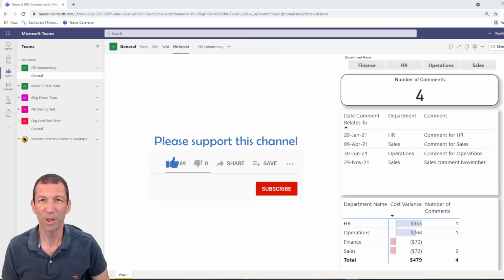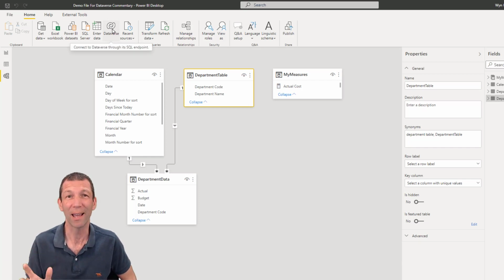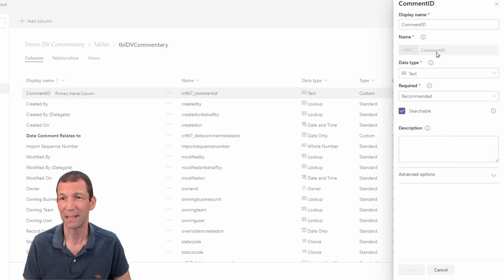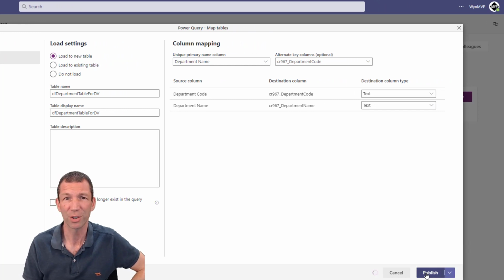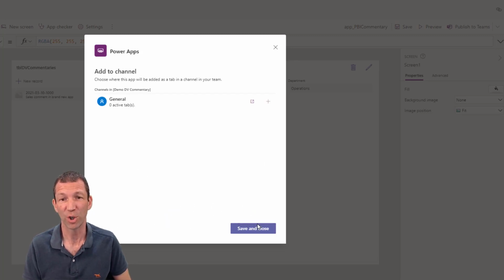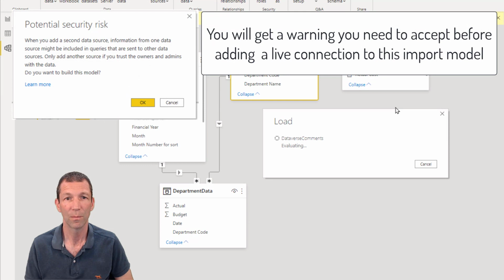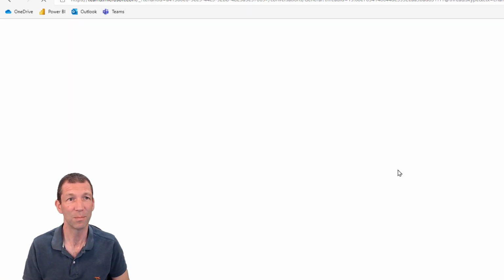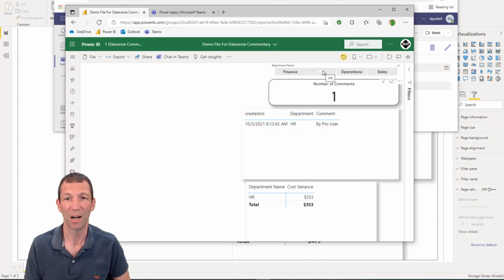Add Comments to Power BI using Dataverse for Teams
Adding commentary that automatically appears in Power BI without having to set up a scheduled refresh usually requires a SQL database and special Power Apps licences.  But with Dataverse for Teams things "may" be simpler.

I am learning here,  I have never used this approach in real life and only just stumbled my way through how to do this before creating the video.

I want your feedback on what I did wrong, what's an easier option, what am I not considering.

00:00 Intro
04:30 Build a Power BI Report
07:19 Start with adding a Power App in Teams Online
08:04 Add the Power App
08:52 Add the Dataverse Table
11:30 Add columns to the Table
14:42 Create a Dataverse dataflow to use as a drop down field
20:09 Design the Power App input screen
24:07 Connect to the Dataverse Table with Power BI
33:36 Adding a Power BI Report to Teams
33:49 Add credentials to the Power BI service
35:12 Giving access to others
37:38 Controlling Dataverse editing access for Team members.
38:40 Testing it out